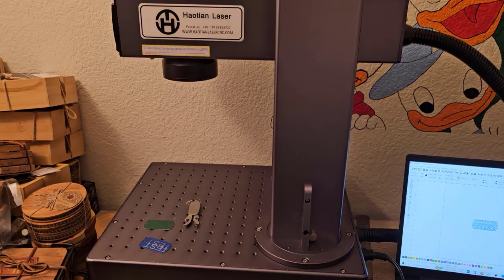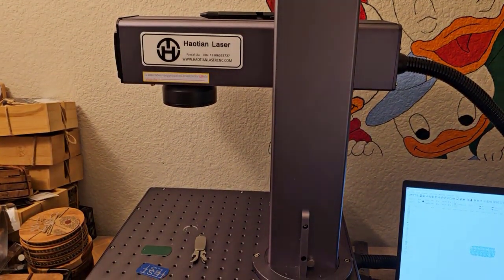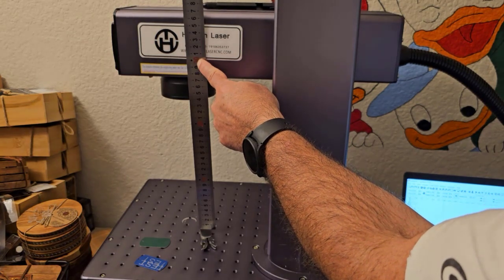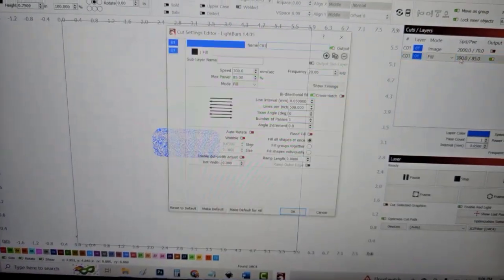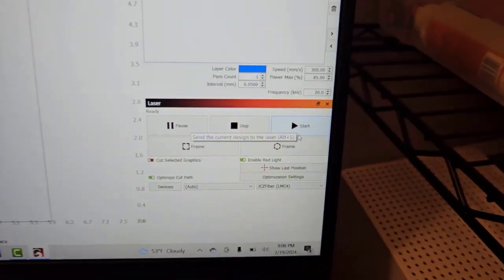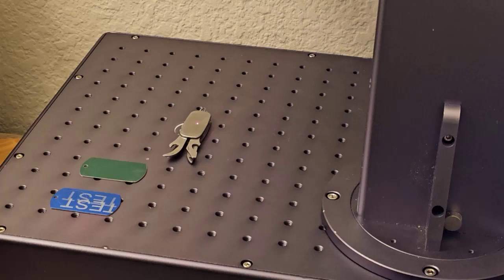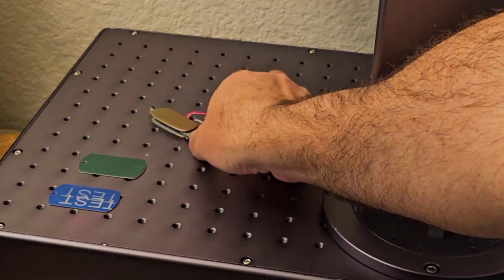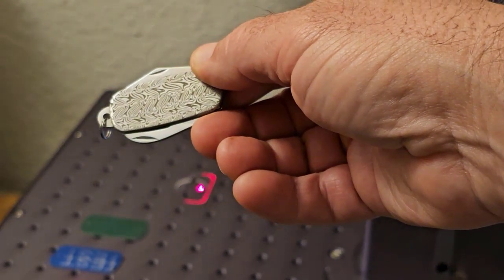Engraving a Stainless Steel Knife Beginning to End Haotian 30W Fiber Laser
If you'd like to order a Haotian Fiber Laser, click this

This video will take you step by step from running a project to engrave a Damascus pattern on a stainless steel pocket knife. Learn about focus, settings, framing, and cleaning.